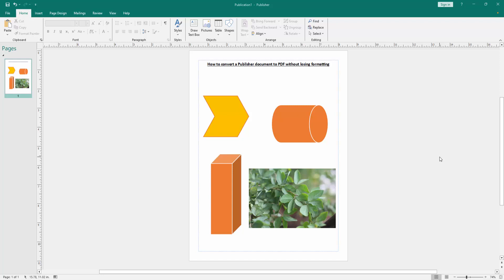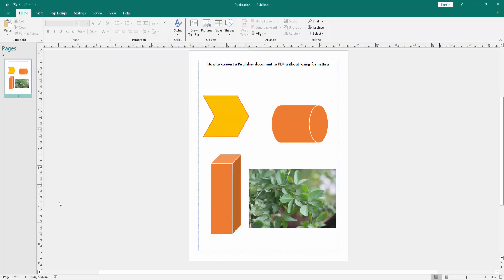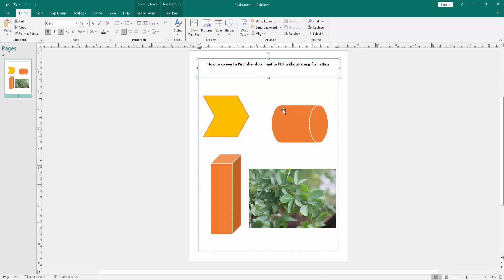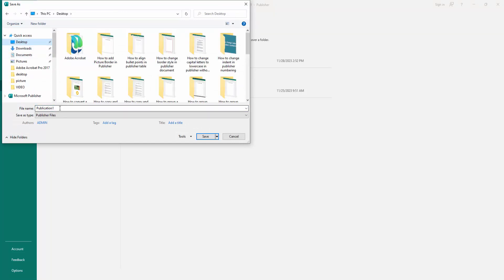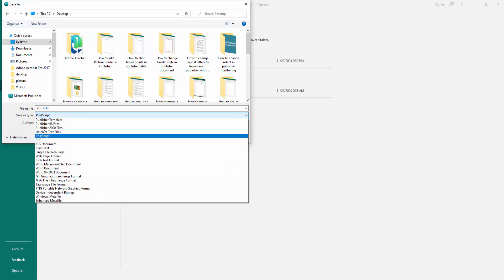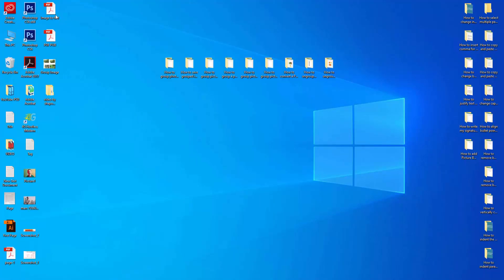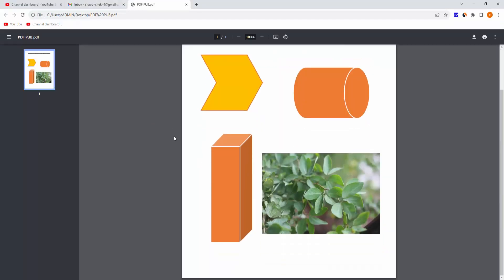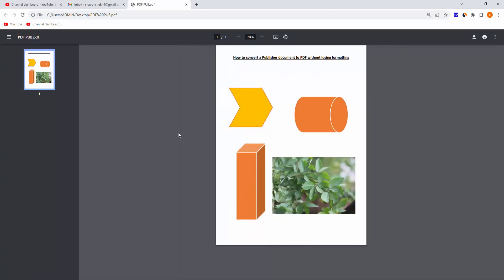How to convert a Publisher document to PDF without losing formatting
Assalamu Walaikum,
In this video I will show you, How to convert a Publisher document to PDF without losing formatting.  Let's get started.